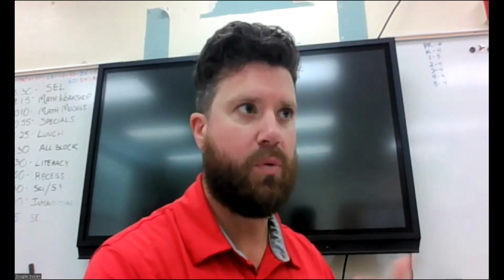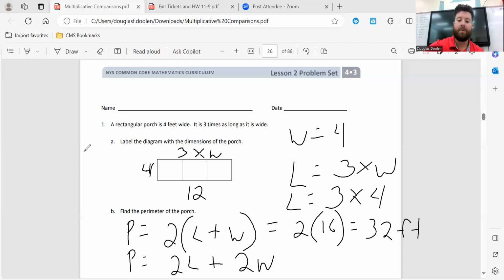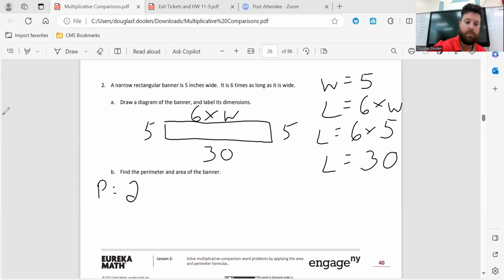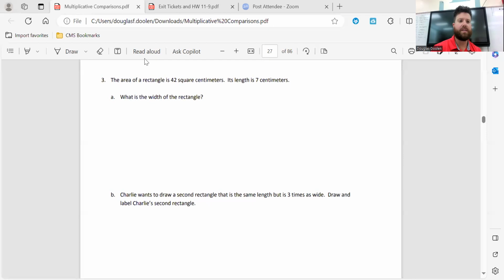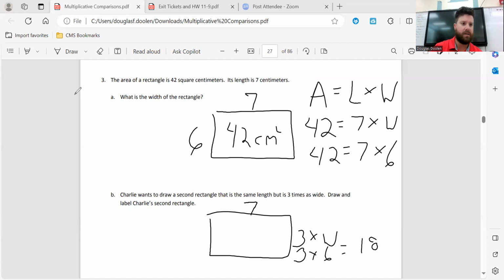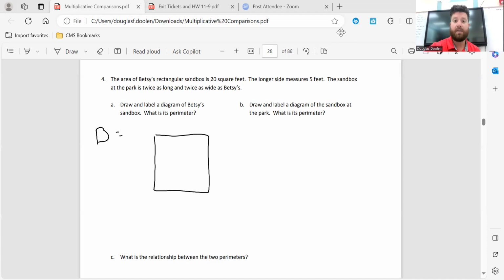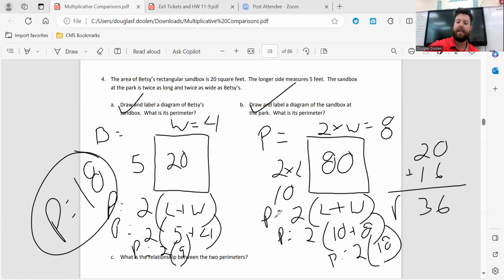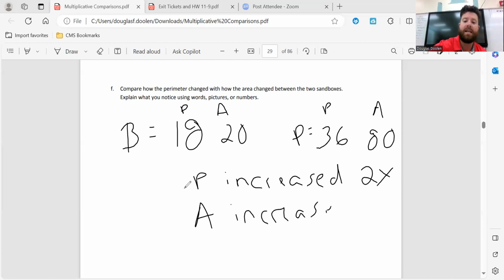Multiplicative Comparisons using Area and Perimeter